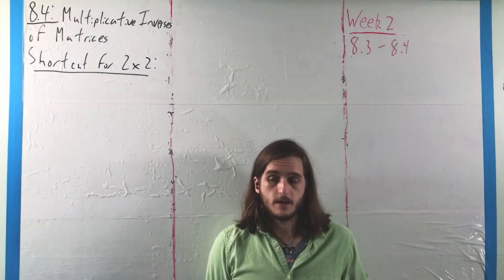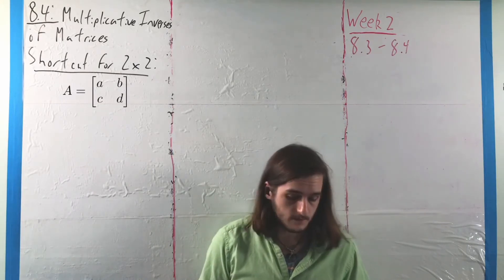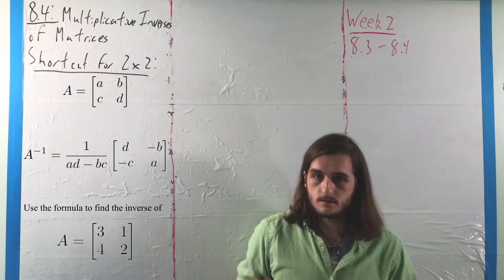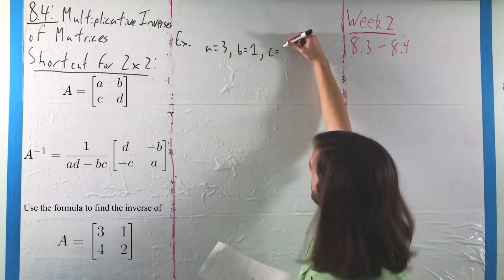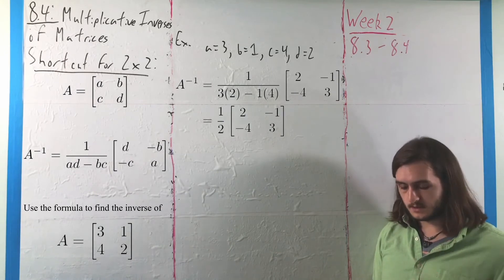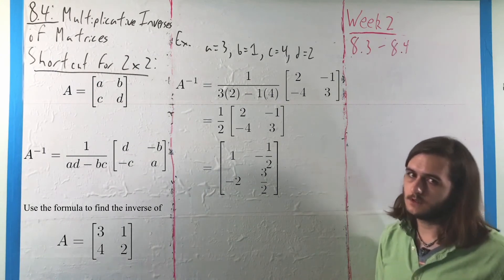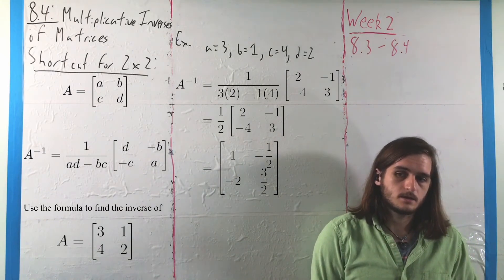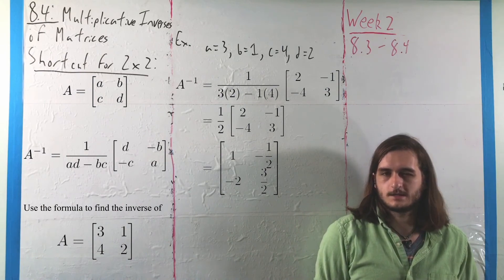8.4: Shortcut for the Inverse of a 2 x 2 Matrix